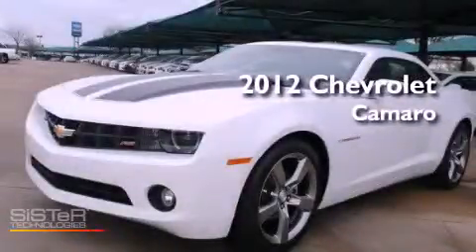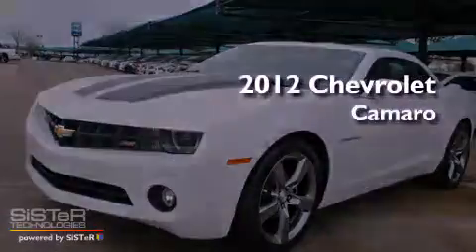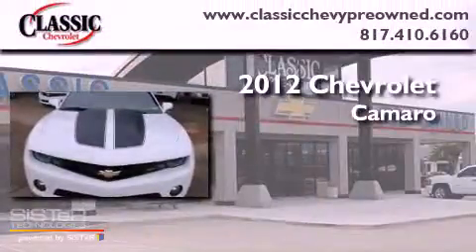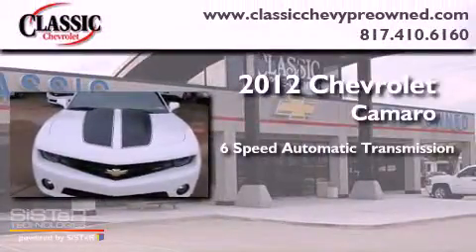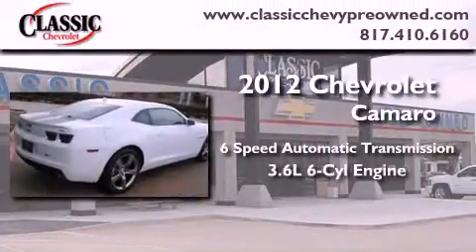2012 Chevrolet Camaro Grapevine TX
Year : 2012
 Make : Chevrolet
 Model : Camaro
 Engine : Gas V6 3.6L/
 Trans . : Automatic
 Exterior : Summit White
 Miles : 17

 2012 Chevrolet Camaro Grapevine TX